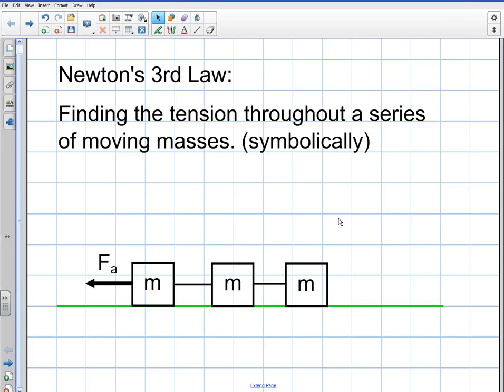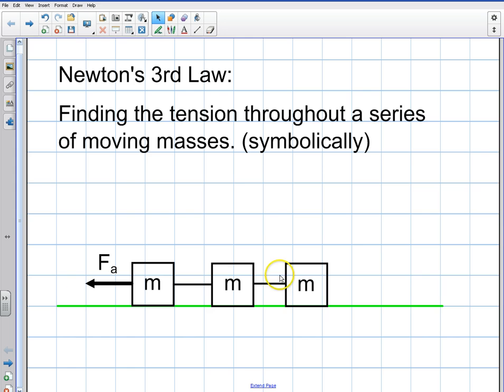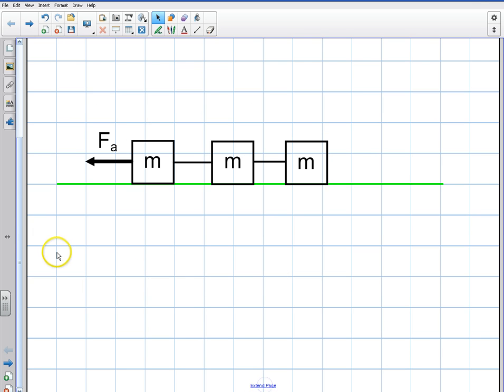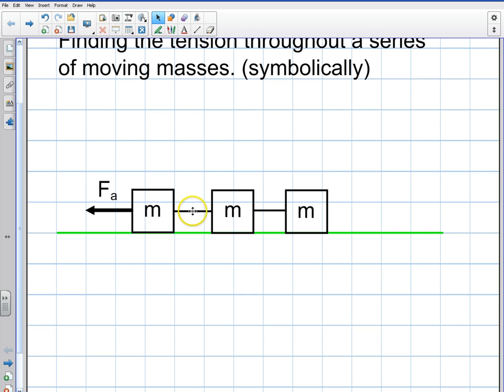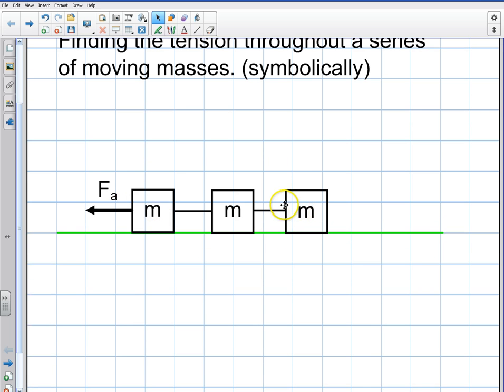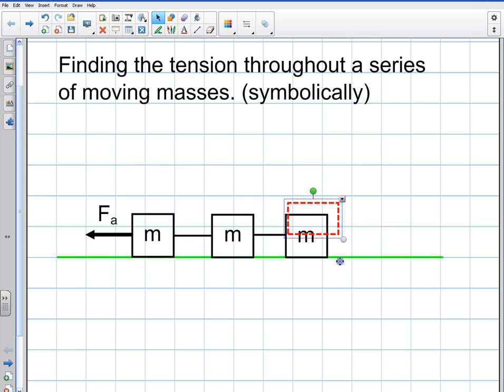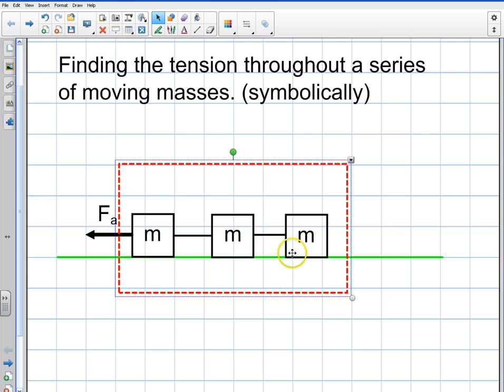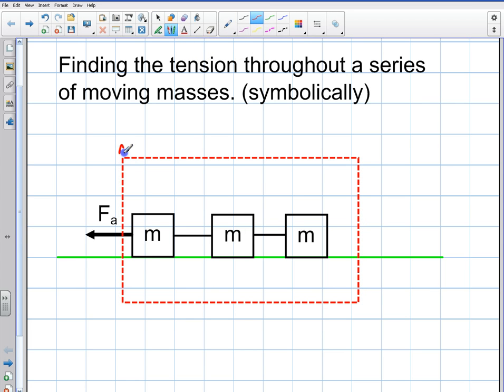Physics: Newtons 3rd Law Calculating Tension Through Series of Moving Masses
This video explores a very basic application of Newton's 3rd law.  In this problem three masses are pulled by and applied force.  The tensions in the two ropes are calculated using newtons 2nd and 3rd laws.

In this video you will learn:
1. How to apply Newton's 3rd Law to a system.
2. How to create layers of boundaries around a system
3.  How to calculate the acceleration of a system
4. How to find the varying tensions throughout a system
5. How to choose a proper coordinate system for the new force
6. Symbolic applications of problem solving.